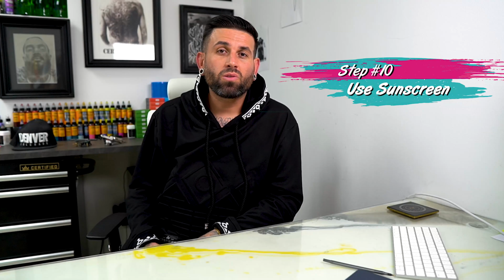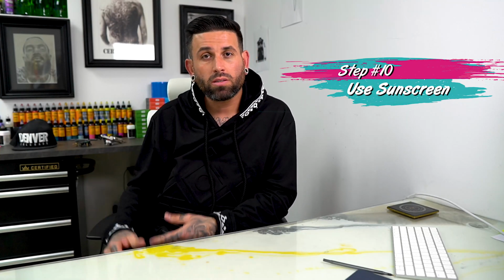ENTIRE TATTOO PROCESS EXPLAINED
In this video, im going to explain the entire tattoo process from start to finish. ill be giving you key insight on things like pricing, aftercare, and how to preparer for your tattoo. If you have ever been confused about the process of getting a tattoo this video is for you. By the end of the video, you will have an insider's protective of the process to help you get a better tattoo anywhere you go.

⏰ Time Stamps ⏰
0:00 Intro
0:35 Step #1 "Have An Idea"
0:54 Step #2 "Do Your Research"
1:32 Step 3 "Pricing"
1:42 Step #4 "Have a Budget in mind "
2:59 Step #5 "Set an Appointment'
3:58 Step #6 "Day of Preparation"
5:08 Step #7 "Bedside Manner"
6:16 Step #8 "Getting the Tattoo"
7:26 Step #9 "Aftercare"
10:00 Step #10 "Use Sunscreen"